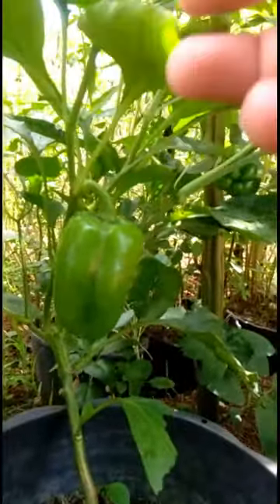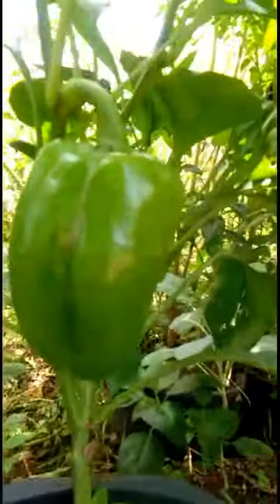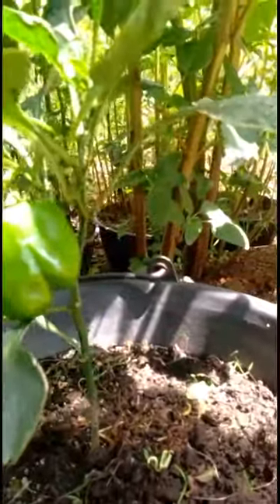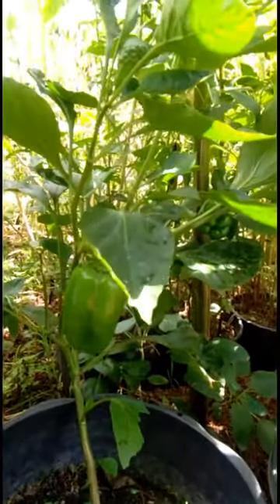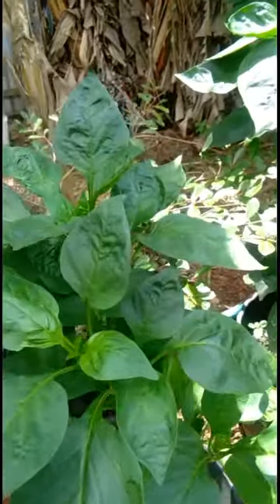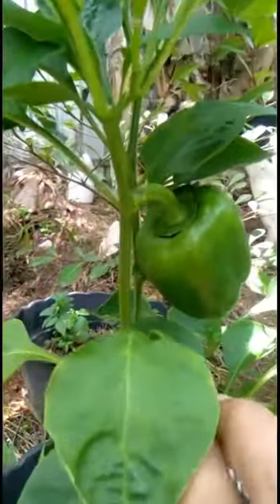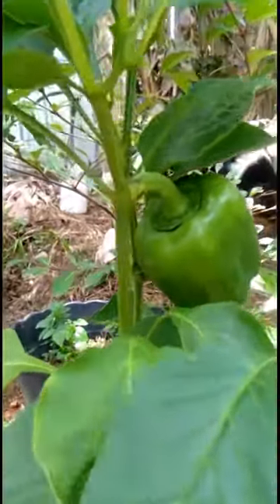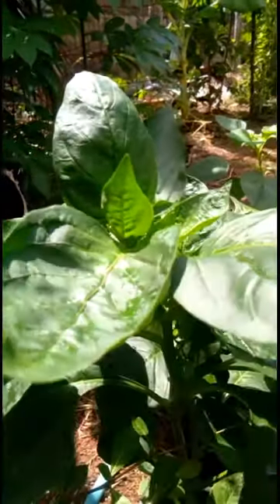Growing Peppers (Sweet bell pepper & Polaris)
My first time of growing Polaris pepper and my fifth time of growing sweet bell pepper. The next season of planting, I will try to put on the details needed.